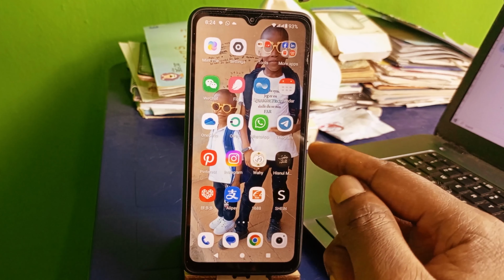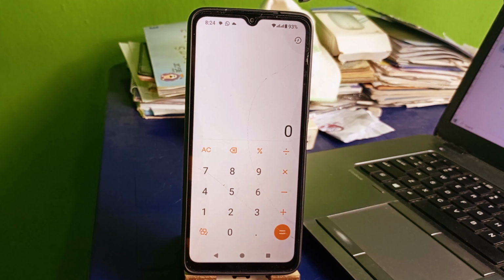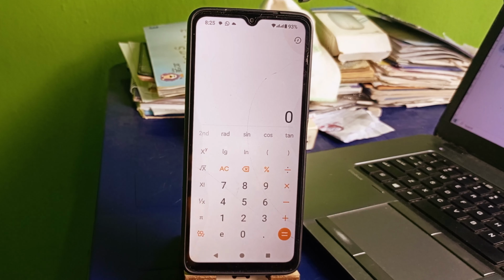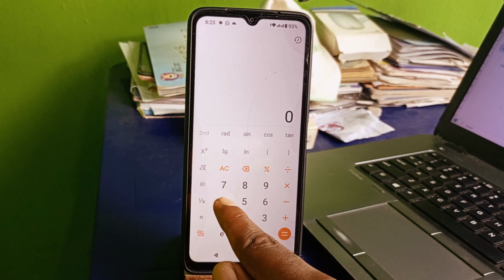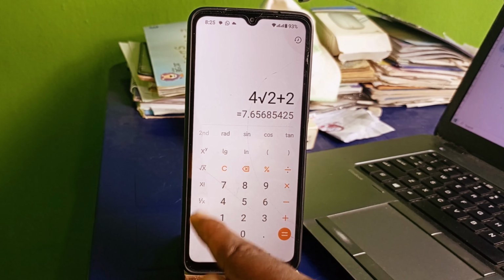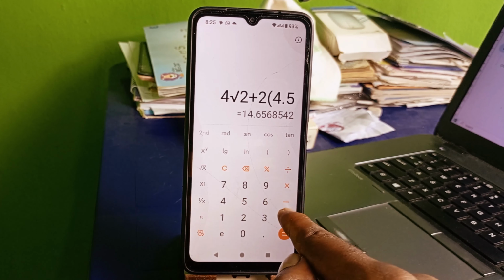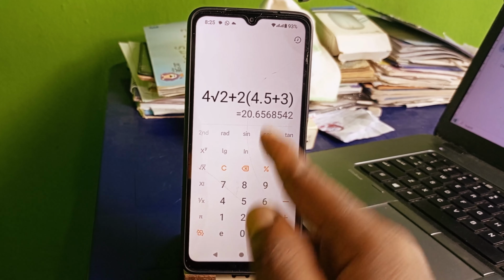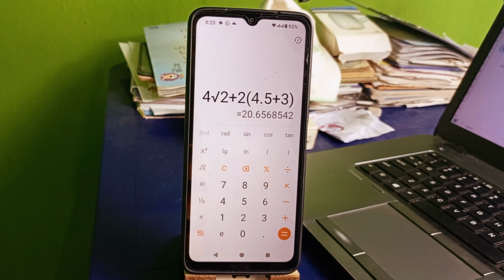Enable Scientific Calculator Features on Redmi (MIUI Tutorial)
Unlock the full power of your Redmi calculator! In this step-by-step MIUI tutorial, I’ll show you how to enable scientific calculator functions—like sine, cosine, tangent, logarithms, and square roots—using the built-in Mi Calculator app. No downloads, no third-party apps—just smart use of your phone’s native tools.

📱 What You’ll Learn:
✅ How to access scientific functions by rotating your device
✅ How to disable rotation lock to activate landscape mode
✅ How to use the “Switch” button for advanced features
✅ Bonus: Explore unit conversions, currency exchange, and floating calculator mode

🧠 Extra Features in Mi Calculator:
- Unit & currency conversion
- Mortgage & loan calculators
- Floating window mode for multitasking
- Full history view of calculations

💬 Drop a comment if you’re using a different MIUI version or need help with your specific Redmi model.